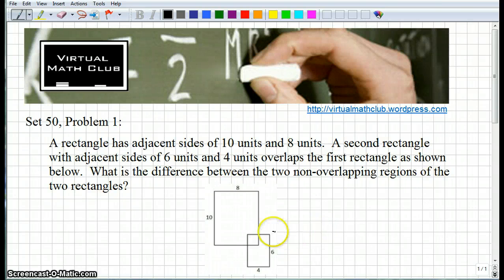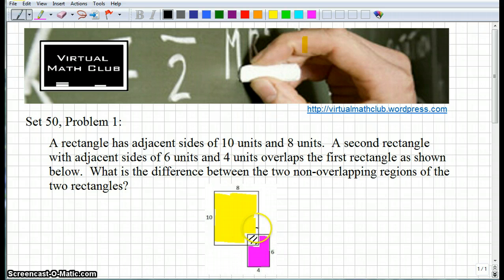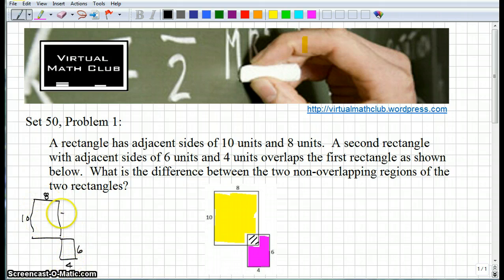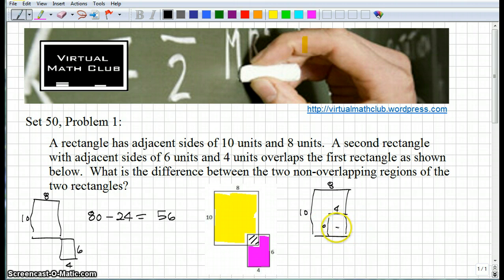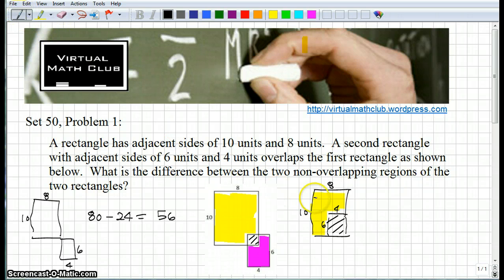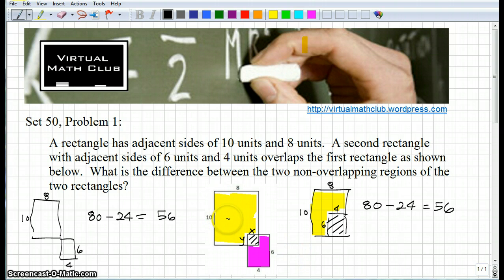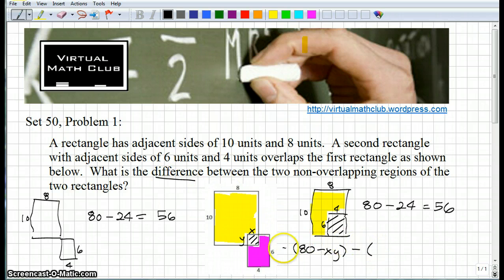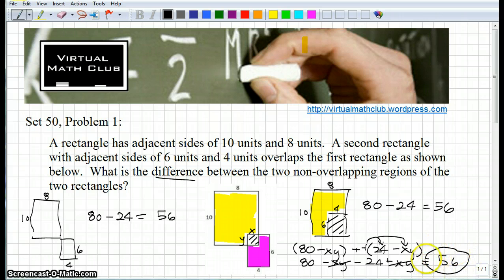Set 50 Problem 1